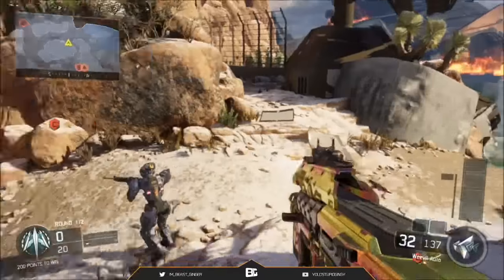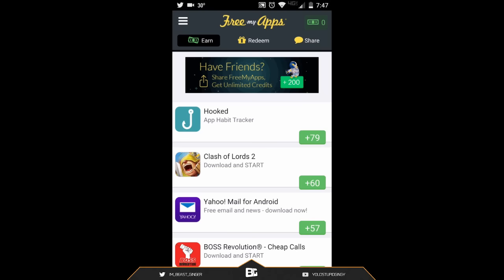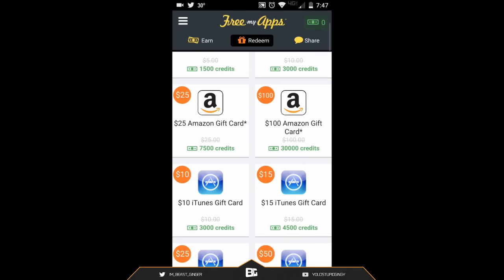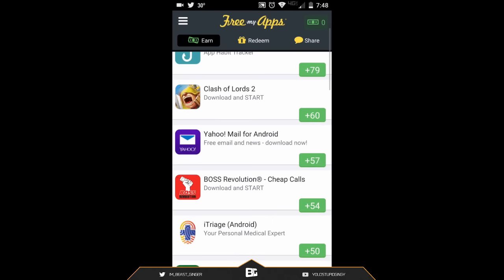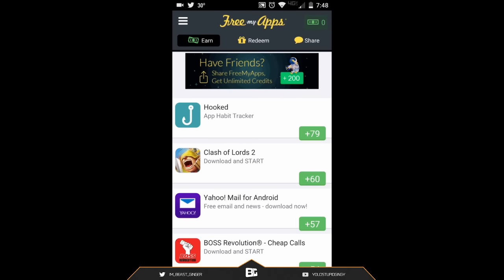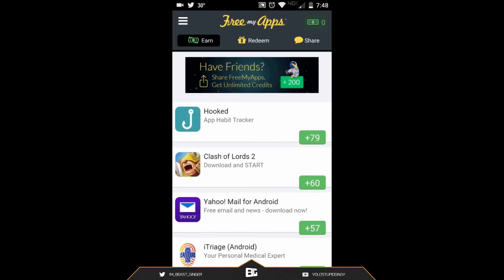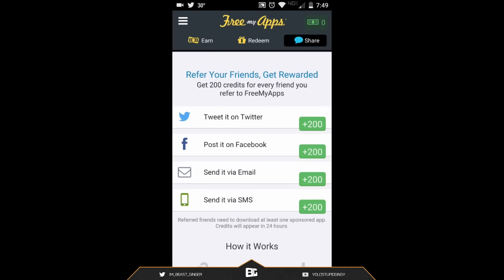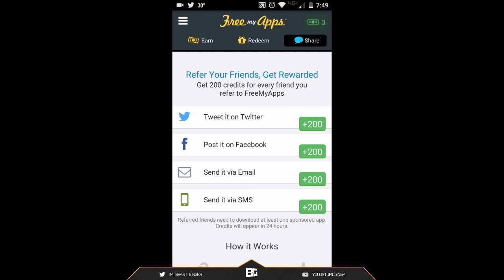Black Ops 3 - Awakening DLC & COD Points Free! (BO3 Tips)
Today's video is a Black Ops 3 how to get Free COD Points & DLC, get the new bo3 dlc "Awakening" free!